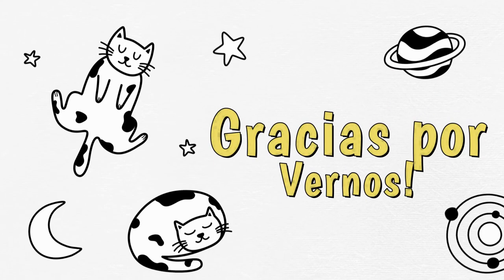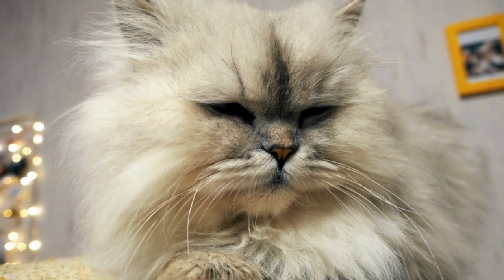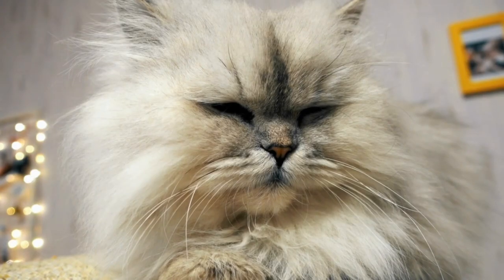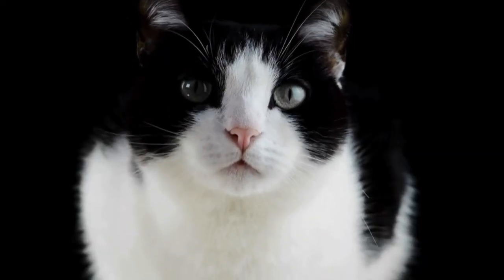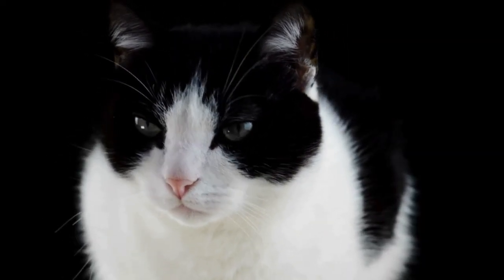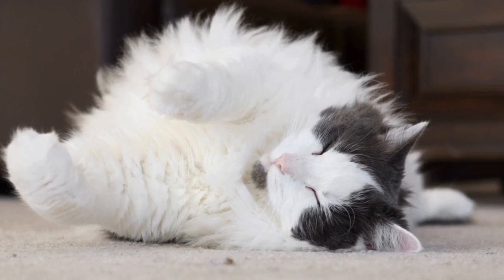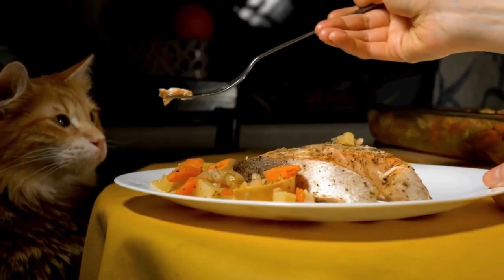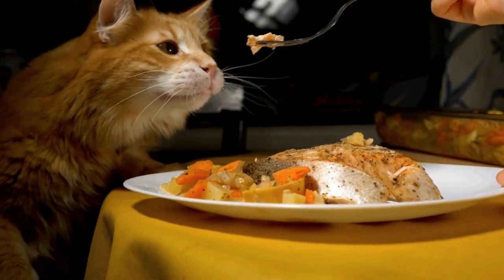🙀 WHAT DO CATS REALLY USE THEIR WHISKERS FOR 🙀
Discover the fascinating world of feline whiskers in this in-depth exploration of "What Do Cats Use Their Whiskers For." In this enlightening video, we delve into the remarkable ways in which cats utilize their whiskers, also known as vibrissae, to navigate their environment, communicate, and even gauge their surroundings. From detecting changes in air currents to determining the width of a space, a cat's whiskers play a crucial role in their sensory perception and overall well-being. Join us as we uncover the secrets behind these specialized sensory organs and gain a deeper understanding of our feline companions. If you've ever wondered about the unique abilities of cat whiskers, this video is a must-watch!